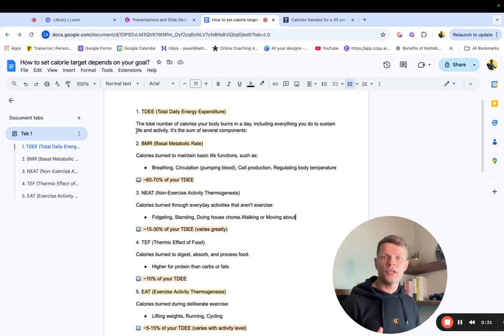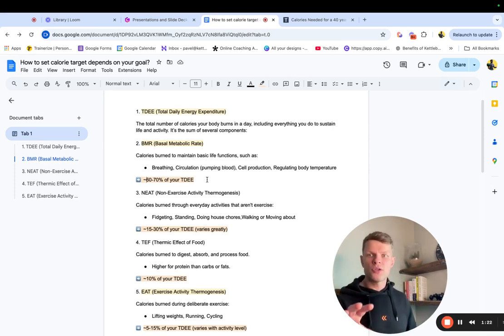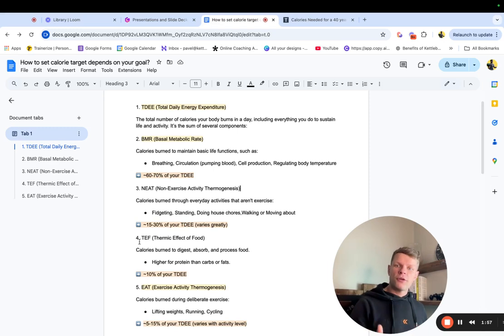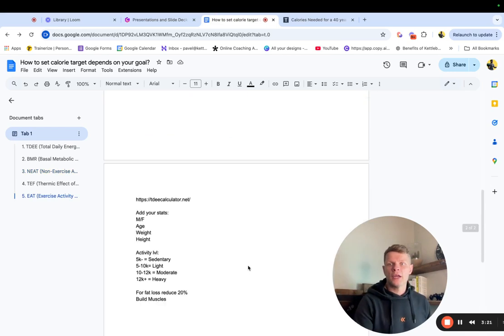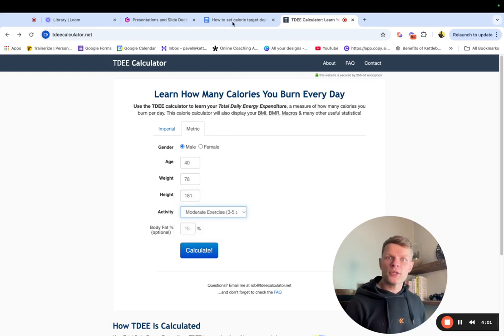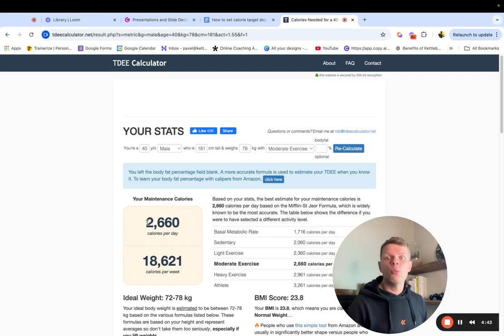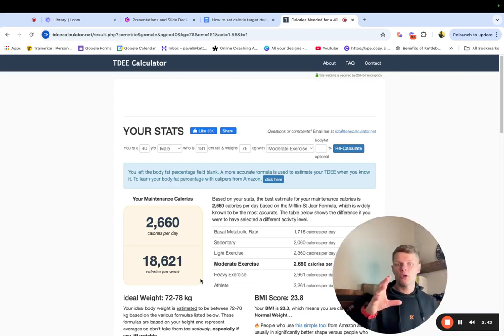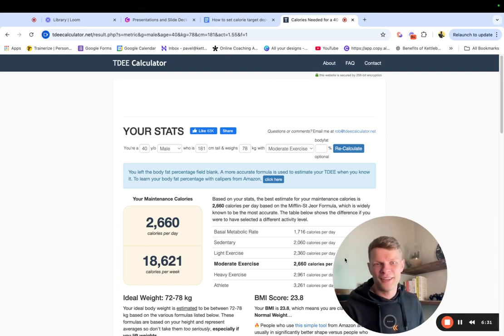How many Calories for Fat Loss or Muscle Gain?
In this video, we’re diving deep into the essential steps to calculate your calorie target, whether your goal is to lose weight, build muscle, or maintain your current physique. Understanding how many calories your body needs daily is crucial for achieving your fitness goals.

We’ll start by breaking down TDEE (Total Daily Energy Expenditure)—the number of calories your body burns daily to maintain its current weight. TDEE consists of several components:

BMR (Basal Metabolic Rate): The calories your body burns to stay alive, even without movement.
NEAT (Non-Exercise Activity Thermogenesis): Calories burned through daily activities like walking or fidgeting.
Thermic Effect of Food: Calories burned during digestion, particularly higher with protein-rich diets.
EAT (Exercise Activity Thermogenesis): Calories burned during intentional workouts.
I’ll walk you through how to calculate your TDEE using an online calculator and adjust it based on your activity levels, like your daily steps. From there, you’ll learn how to set your calorie deficit or surplus—typically 15-20%—to help you lose fat, build muscle, or gain weight.

By the end of this video, you’ll have a clear, actionable plan to hit your goals. 🎯 Let’s get started!

🎵 My Music (get 1 month for FREE)
🏪 Equipment Recommendation